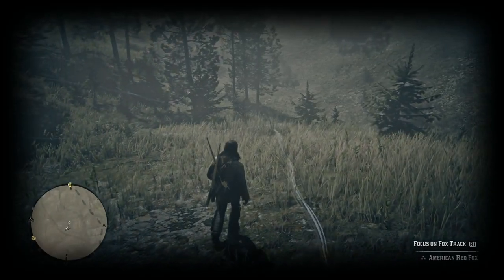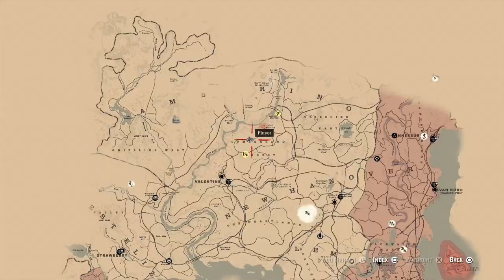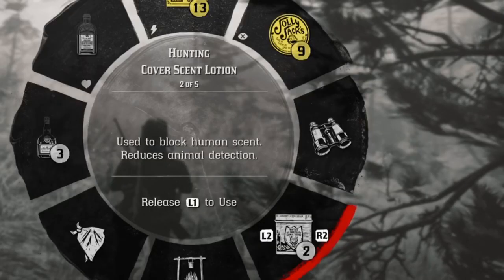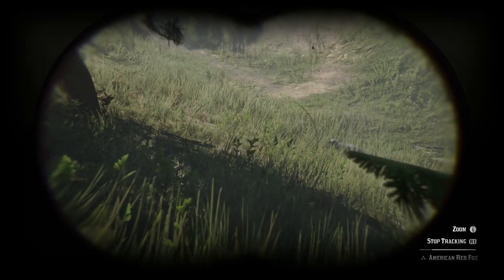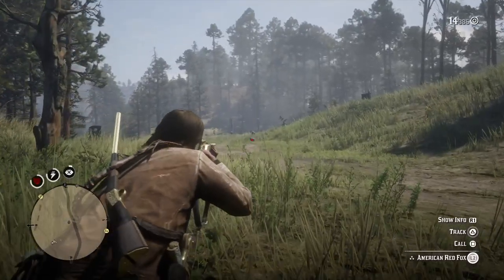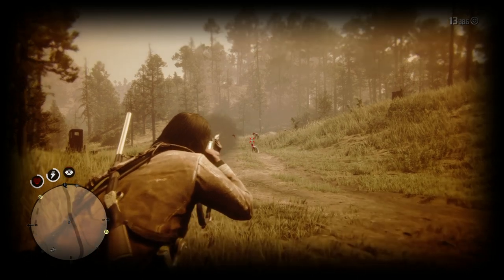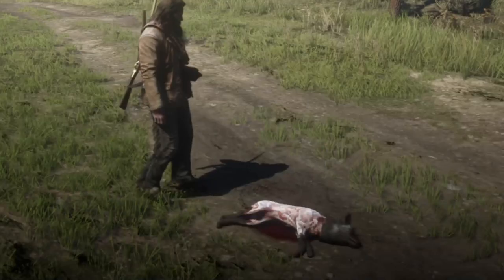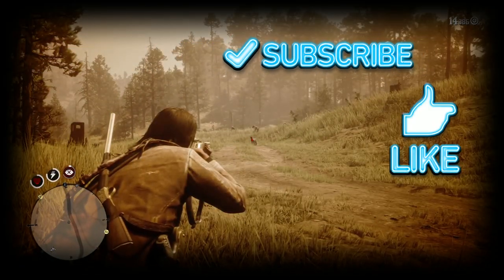HOW TO FIND PRISTINE FOXES AND GET PERFECT PELTS | RED DEAD REDEMPTION 2 | GUIDE TUTORIAL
A video tutorial showing you where and how to find pristine fox in Red Dead Redemption 2. Guide tutorial for pristine foxes and best detailed map location to encounter and get your perfect pelts so you can take to the trapper and craft cool garment sets and outfits.

thanks.